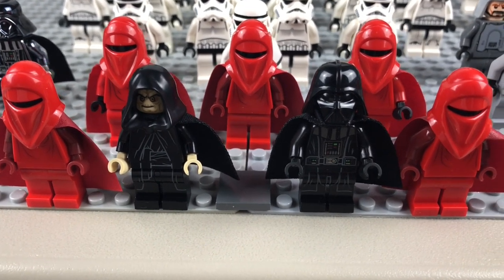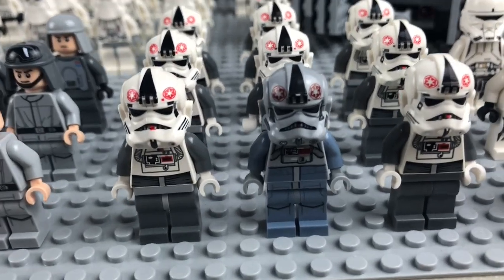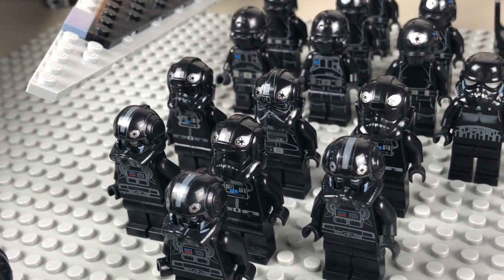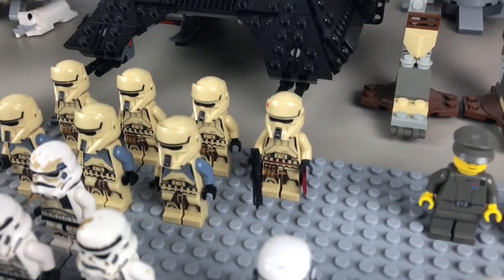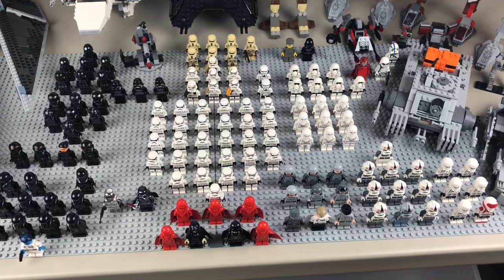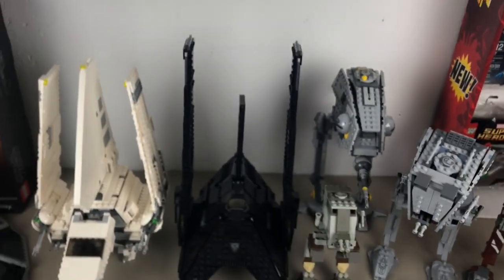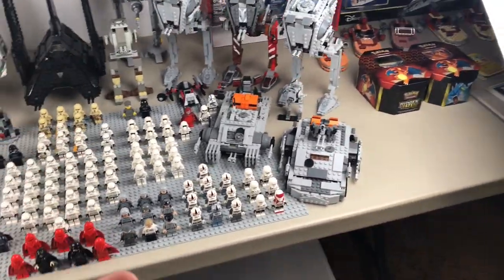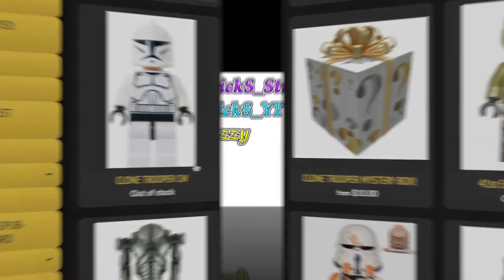My LEGO Star Wars Imperial Army! (2020 Edition)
Welcome back everyone to another video, thanks for everyone stopping by but in todays video this is my LEGO Star Wars Imperial Army! 150 Figures and over a dozen sets this doesn't shy from being a pretty big army! LEGO Clone Army, Droid Army? let me know!